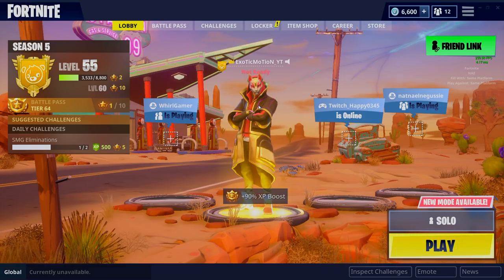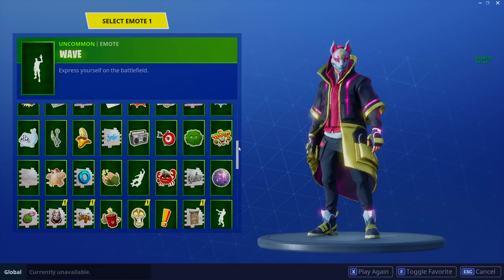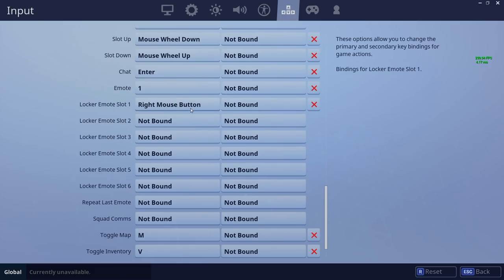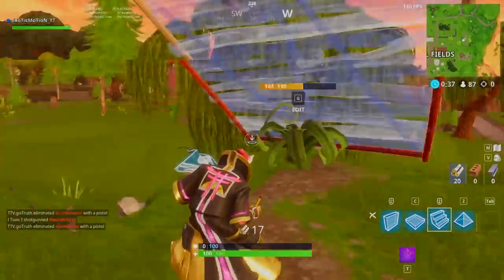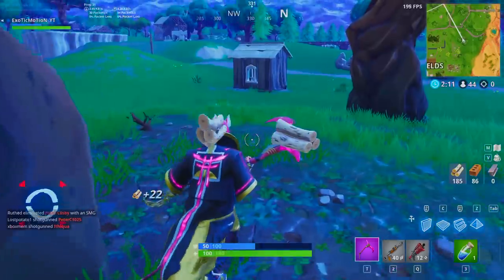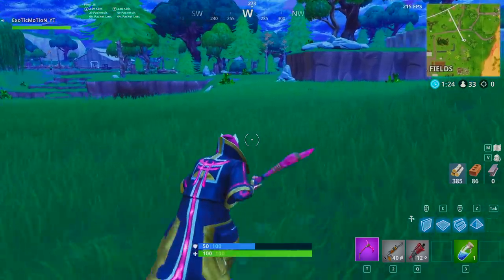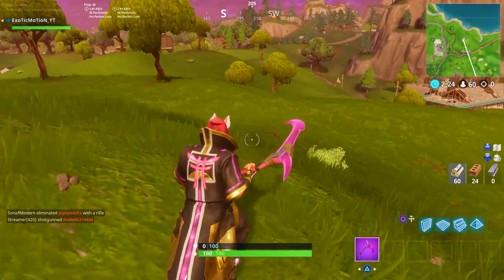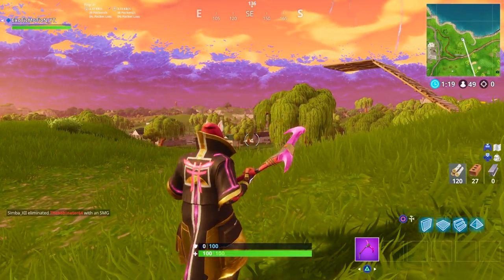How To Turbo Farm On Console & PC - Fortnite Season 5 Update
Video Title: How To Turbo Farm On Console & PC - Fortnite Season 5 Update